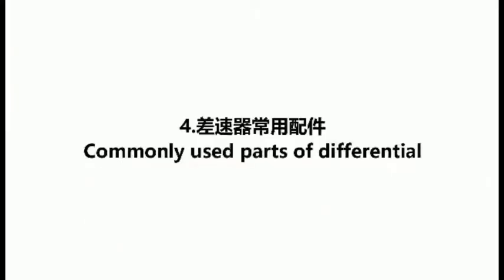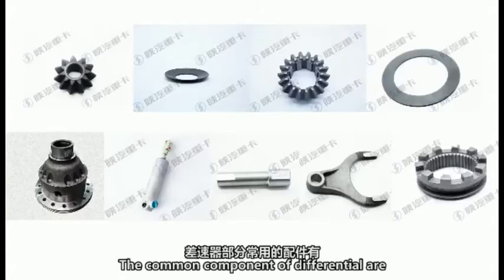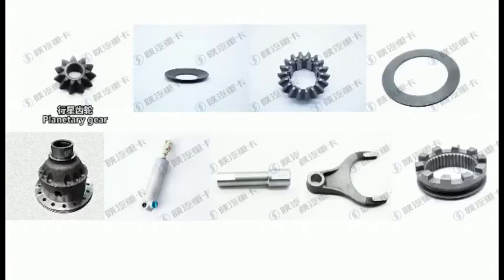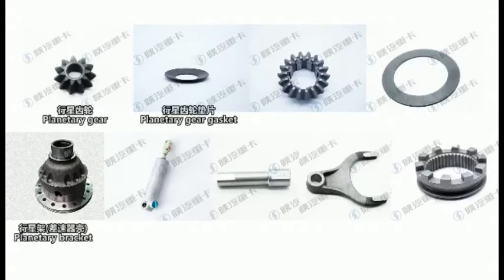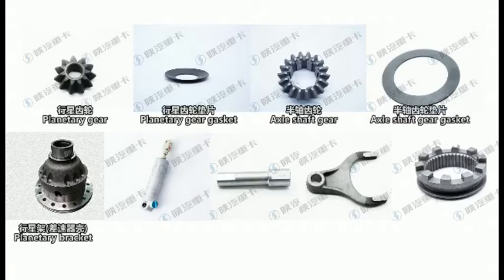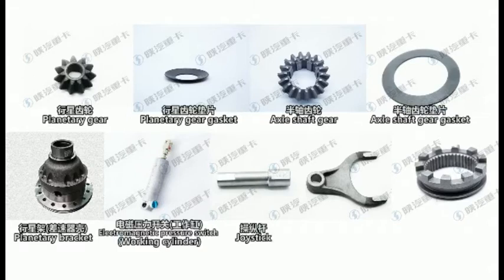SHACMAN Spare Parts: SHACMAN differential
The differential is an important part of the truck. This video mainly introduces the principle of the differential, the related parts and the principle differential lock.